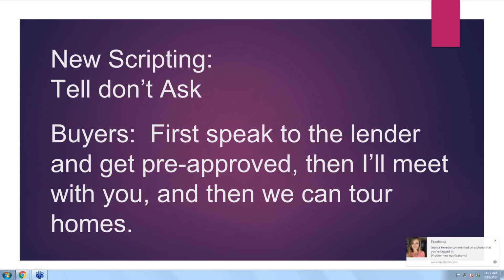Intro to Marathon Lead Generation & Conversion with Richard Schulman